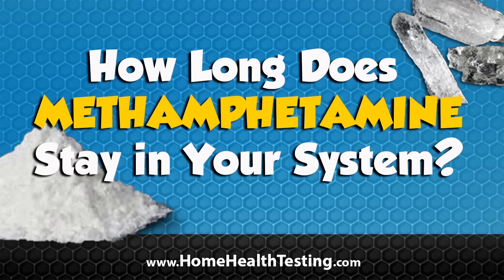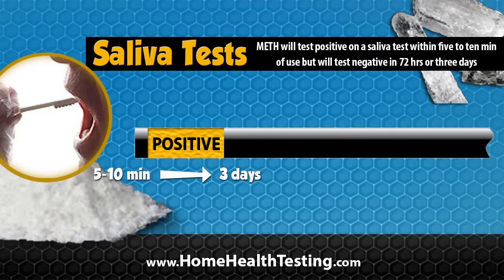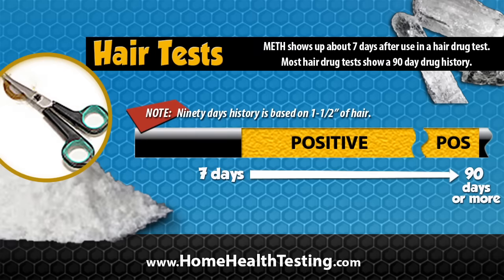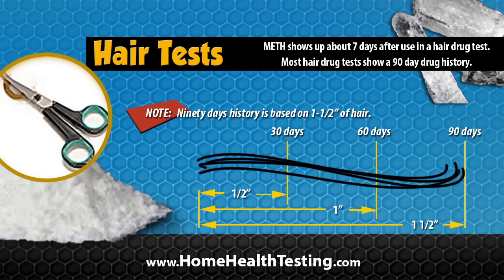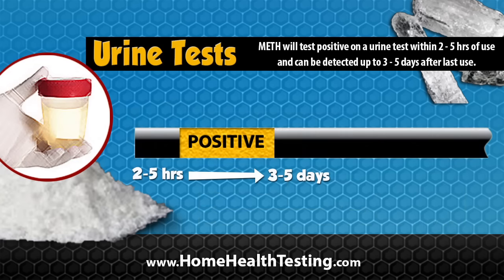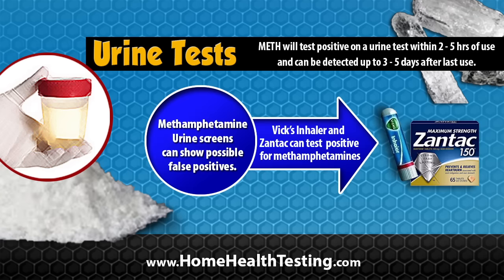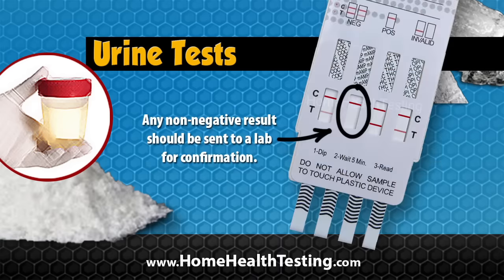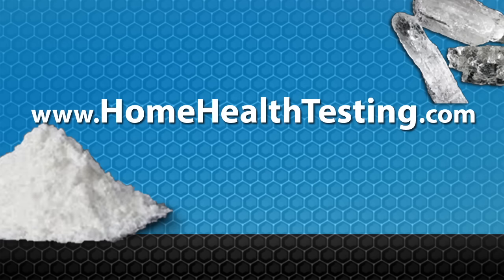How Long Does Meth Stay In Your System?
Get the facts on how long Meth is detectable on a saliva, hair or urine drug test.
In this video, we will show you how long methamphetamines stay in your system and are detectable on saliva, hair and urine drug tests.

A saliva drug test has the shortest detection period with meth showing up within 5-10 minutes of use.  Meth can still show positive for about 3 days on a saliva test.

The hair drug test has the longest detection period with meth showing up about 7 days after the last use.  Most hair drug tests will show a 90 day history of meth use based on a hair sample 1 1/2" long.  Each 1/2" of hair holds about a 30 day history of drug use.

The most common test is a urine drug test and meth will show up on a urine drug screen within 2-5 hours of use.  Meth can remain detectable in urine for about 3-5 days.  A Methamphetamine urine drug screen can show false positives with some over the counter medications like Vicks Inhaler or Zantac.

Any non- negative result should be sent to a lab for confirmation.

All time frames are estimates and intended as a guide.  Visit HomeHealthTesting.com for more information.